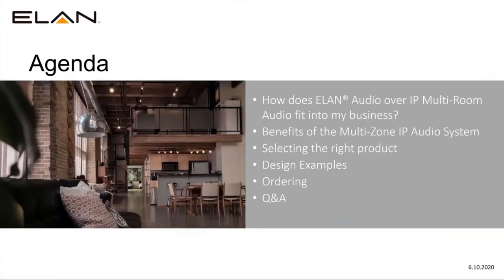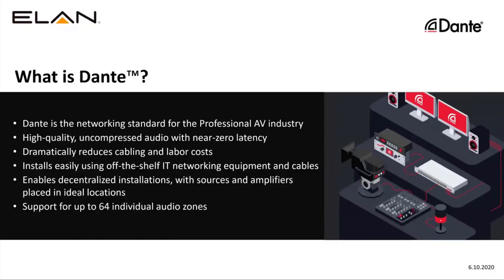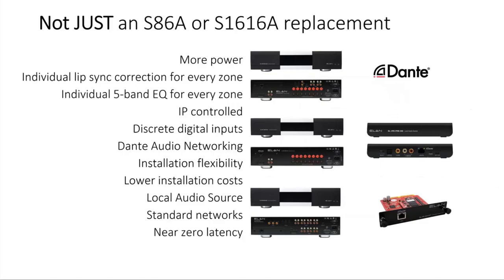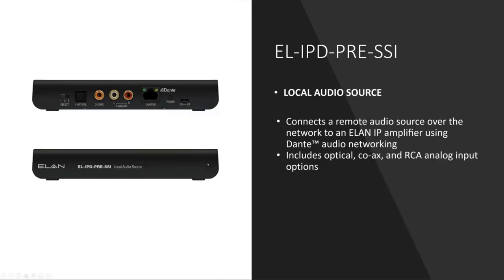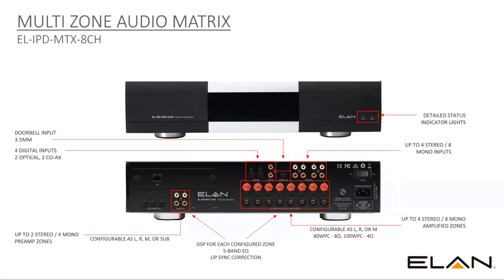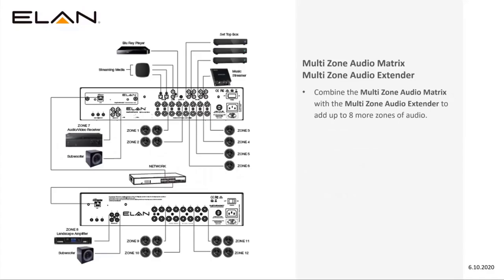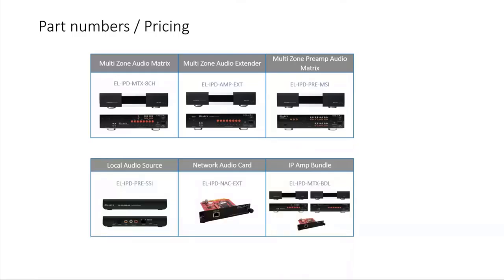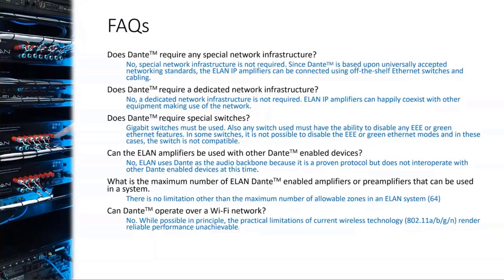ELAN IP Audio Distribution Webinar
Webinar from July 2020 detailing the new ELAN IP Audio Distribution Products